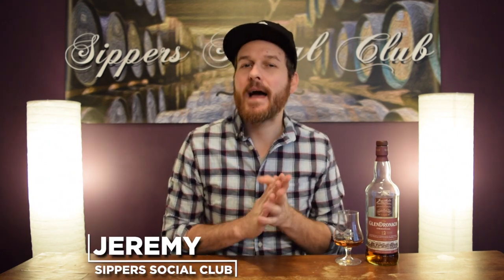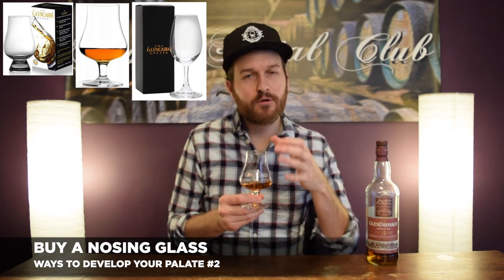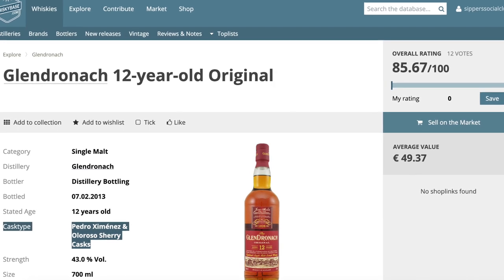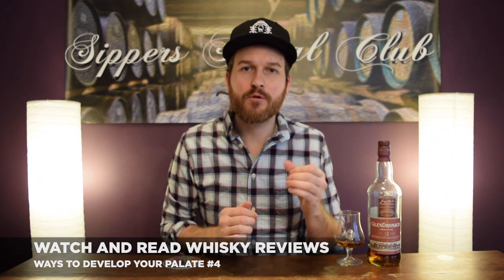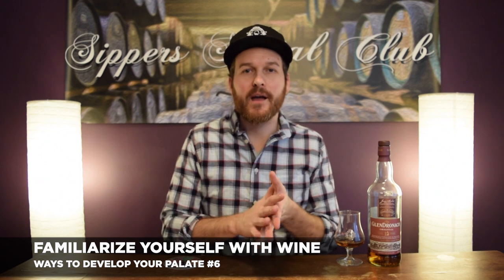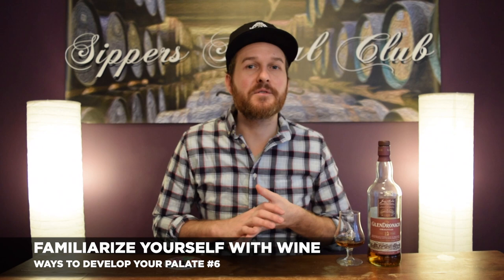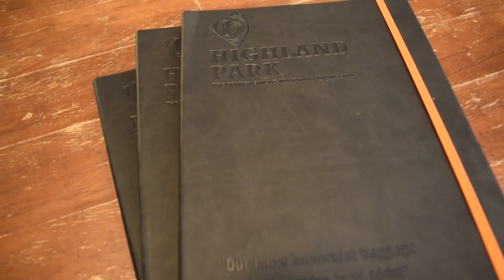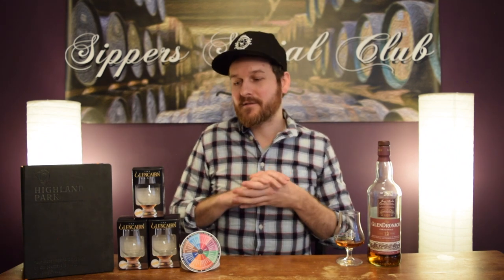How to Develop Your Whisky Palate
Looking to experience whisky at a higher level? Want to pickup more flavours and subtleties? Just starting out in whisky and want to develop your nose and taste? Wither you're a beginner or an intermediary, I give you 7 ways to develop and train your whisky palate.